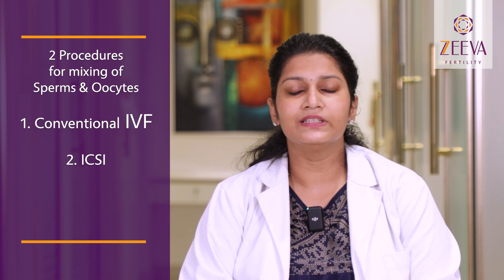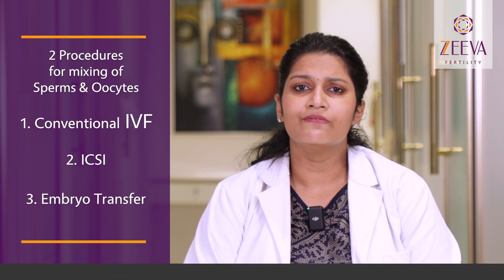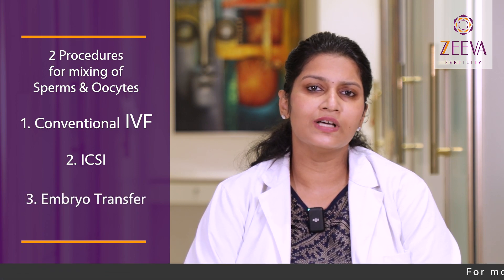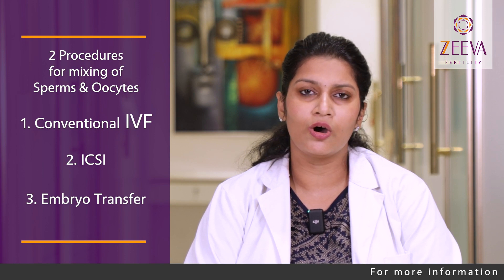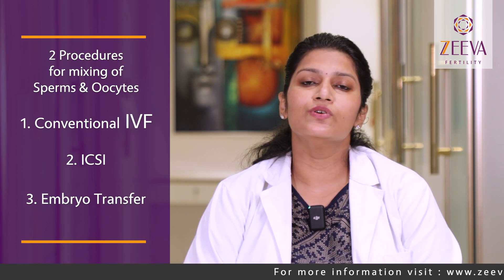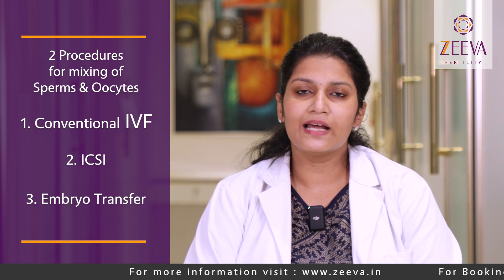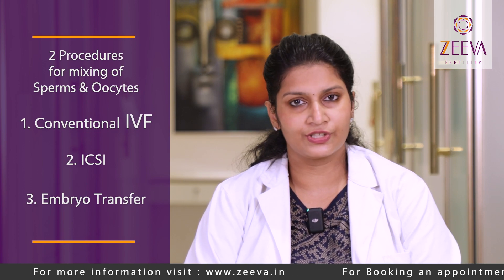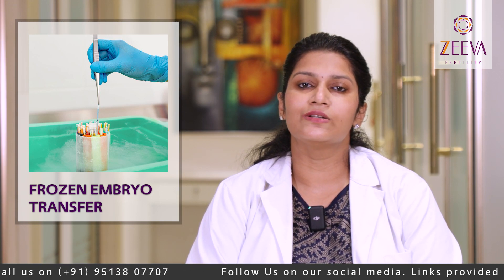What is ART ? A detailed analysis by Dr. Ankita Goel (Zeeva Fertility)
Know the answers to all questions in your head...
What is ART?
Methods used in ART (Assisted Reprductive Techniques)
What technique will give best results ?
The procedures and preparations
The success rates